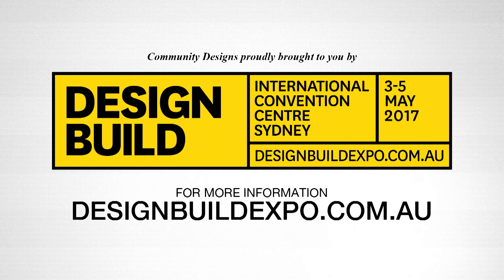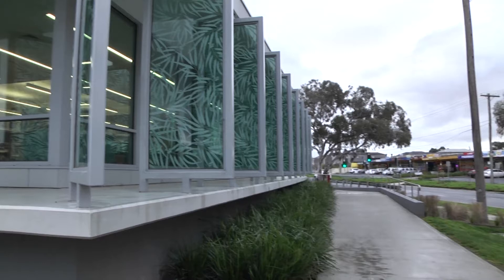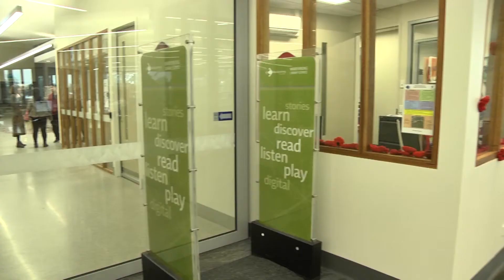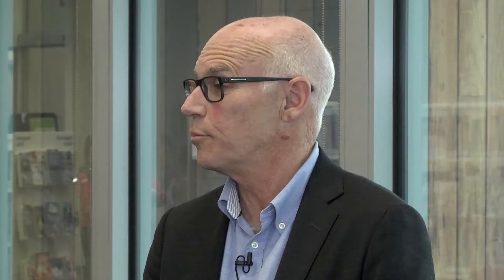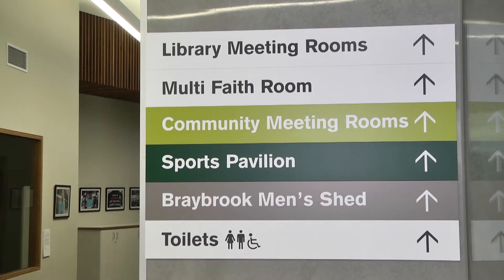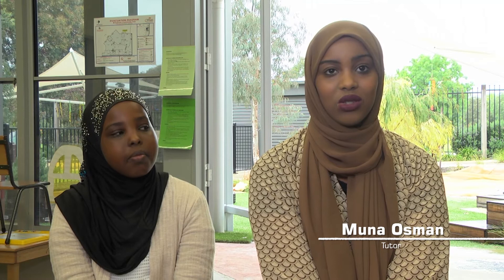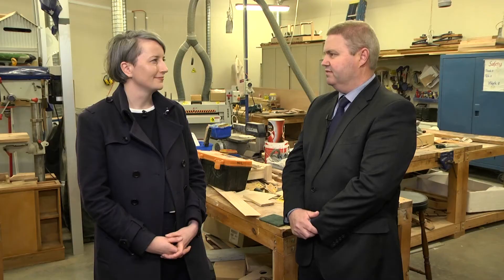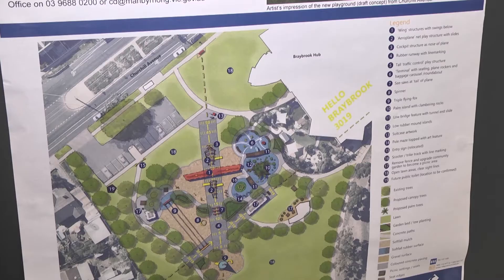Community Designs - S01E03 - Braybrook Community Hub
Here's episode three of Channel 31's new series "Community Designs" focusing on spaces and places created for specific purposes within our local councils and municipalities - this episode features a look at Braeside. Join our host Monique Brady-Ward as she visits Braybrook Community Hub to chat to Jim Chrisp, Youth Leader - Soraya Barr, Tutor - Muna Osman & CEO of Maribyrnong City Council - Stephen Wall about the community design.

Powered by C31Melbourne volunteers - episode produced by C31 volunteer Dunja Vojnovic.